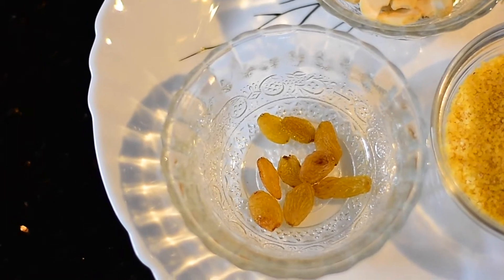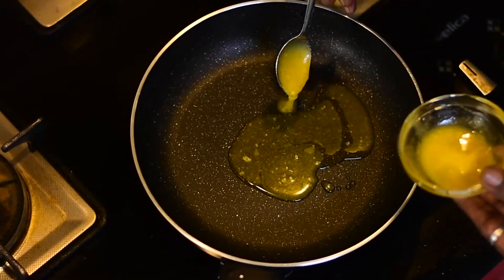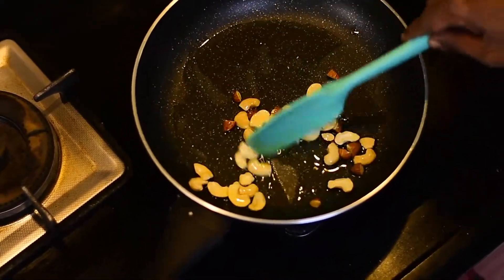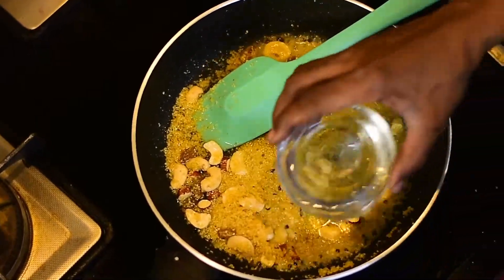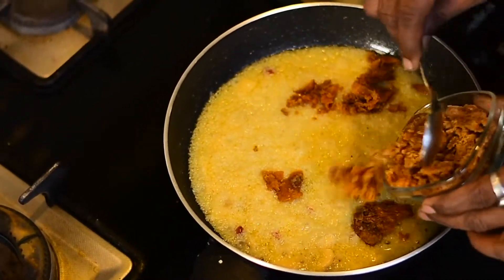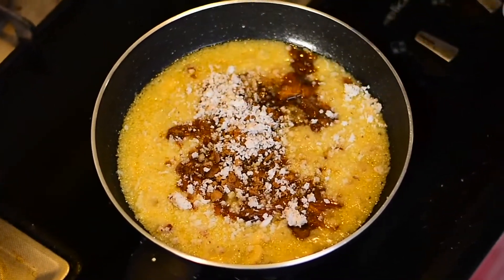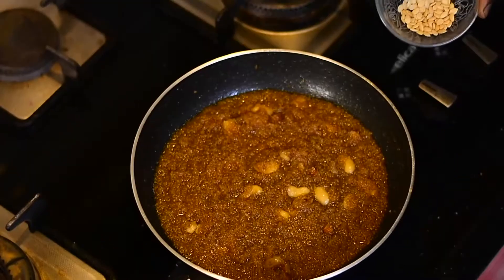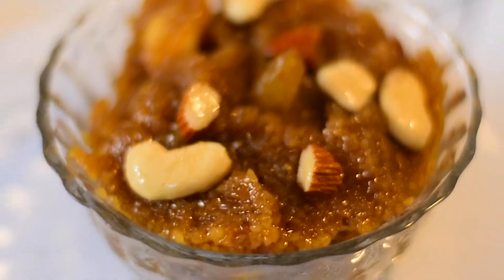Healthy sweet pongal with lapsi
Recipe for sweet pongal with lapsi

9-10 kismis
1 bowl lapsi
some cashew nuts
5-6 almonds
5-6 spoons of ghee
melon seeds
one bowl jaggery
add 3-4 bowl water with the same measurement as you took of lapsi
3-4 spoons of graded coconut

Video shot by: Prathamesh Reddy
To stay fit and healthy, join my online aerobics and pilates workout classes